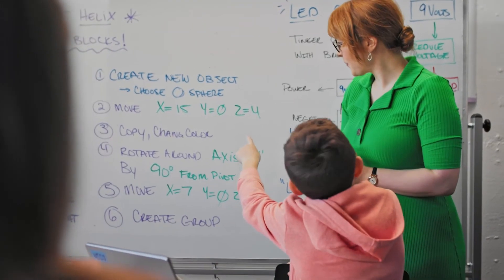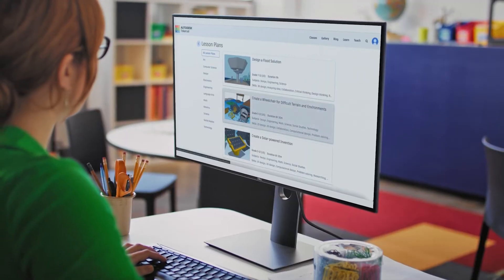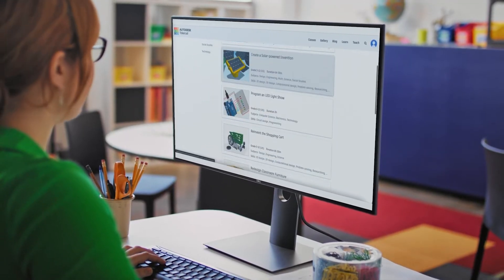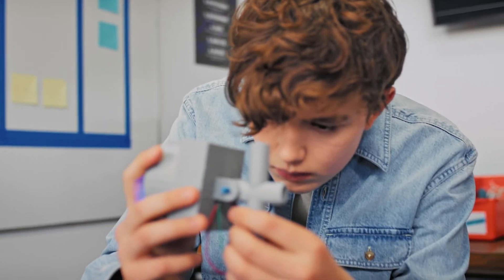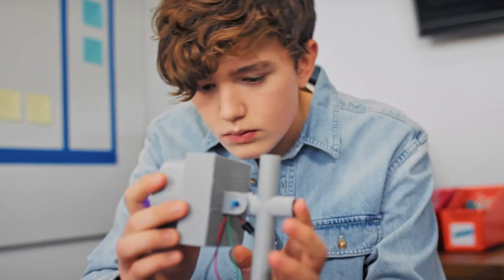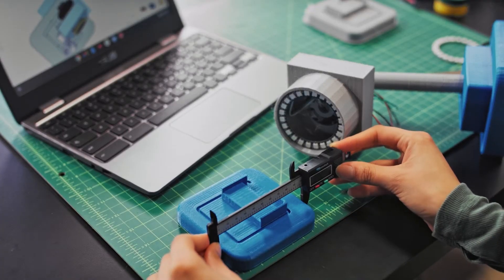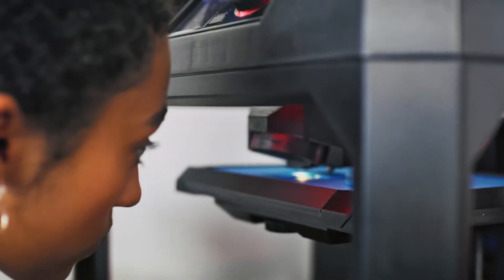Welcome to Tinkercad!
Tinkercad is a free, easy-to-use app for 3D design, electronics, and coding. It’s used by teachers, kids, and hobbyists to design and make anything!